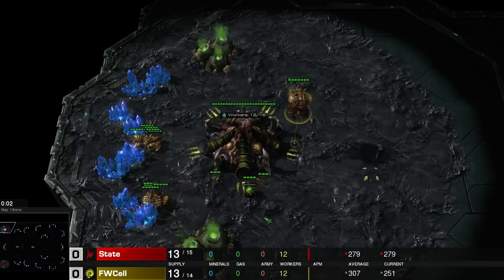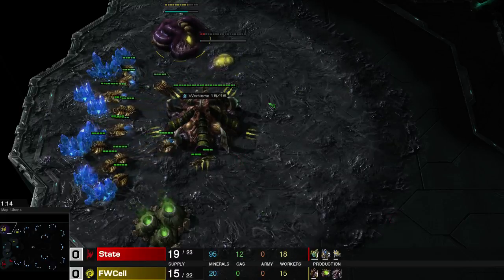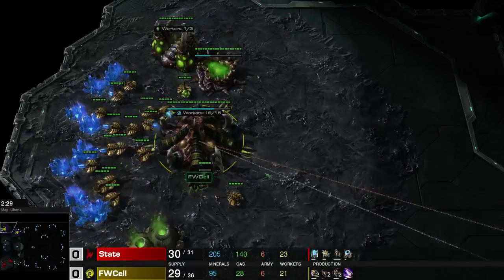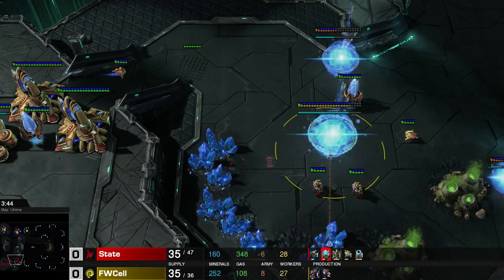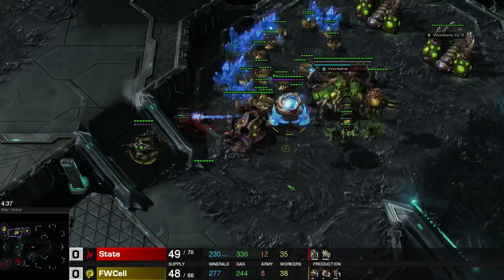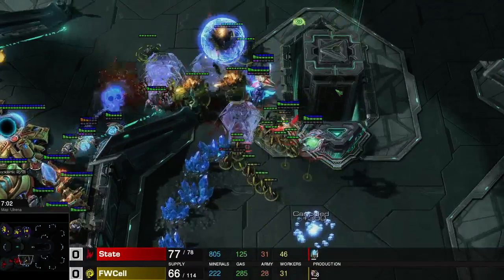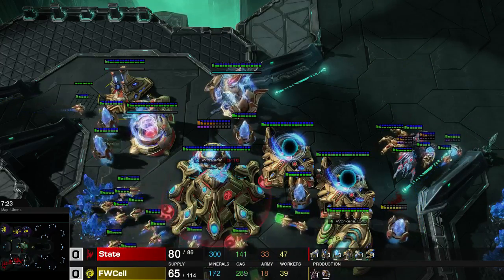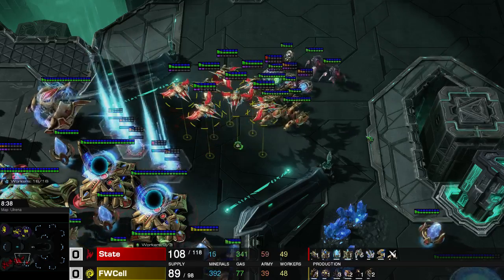IEM NA Qualifier State vs Cell G2